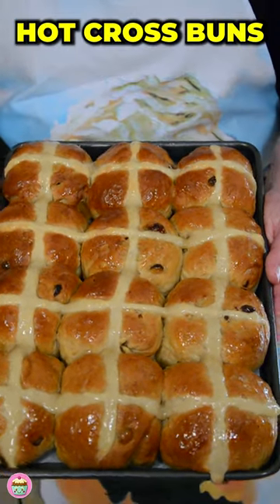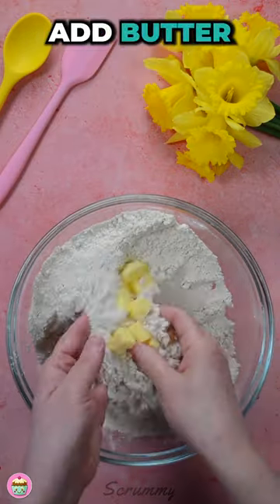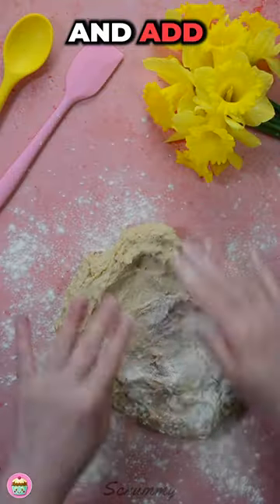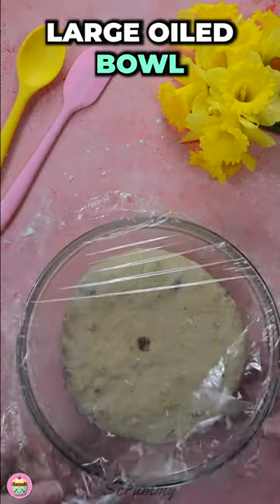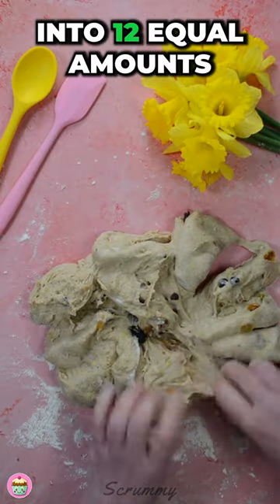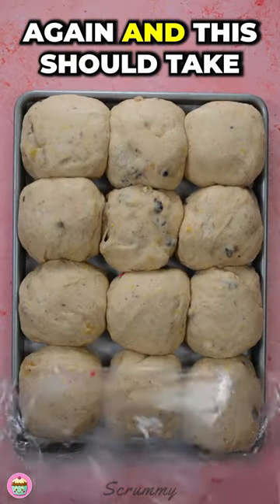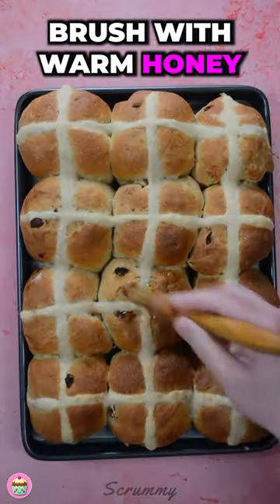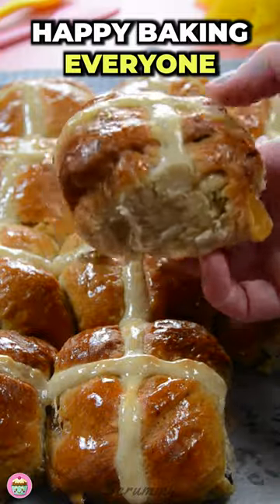Hot Cross Buns Recipe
In this step-by-step tutorial, we'll show you how to make your very own hot cross buns from scratch! You'll learn how to make the perfect dough, add the right spices, and shape your buns into the classic hot cross bun shape. We'll also show you how to make the sweet and sticky glaze that gives these buns their signature flavour. Whether you're a seasoned baker or a beginner, this video is the perfect guide to making your own hot cross buns at home. So grab your apron and get ready to impress your friends and family with your baking skills!

*Timings:*
• Prep Time: 20 mins.
• Proof Time: 2 hours.
• Cook Time: 20 mins.
• Total Time: 2 hours 40 mins.

*Servings:*
Make 12 Buns.

*Ingredients:*
_For the Hot Cross Buns:_
• 4 cups (600g/22oz) Strong White/Bread Flour.
• 2 tsp Mixed Spice/Pumpkin Spice.
• 1 tsp Cinnamon.
• 1 tsp Salt.
• Zest of 1 Orange.
• 4 tbsp (50g/1½oz) Butter.
• ¼ cup (80g/2½oz) Caster Sugar.
• 1 tsp (7g/¼oz) Instant Dried Yeast.
• 1 Large Egg.
• 1¼ cup (300ml/10fl oz) Warm Milk.
• 1 cup (150g/5oz) Mixed Fruit (Currants, Raisins & Sultanas).

_For The Cross:_
• ½ cup (100g/3½oz) Strong White/Bread Flour.
• 7 tbsp Water.
• Honey to Glaze.

*Oven Temperatures:*
Preheat your oven to the following temperatures:
• 180°C/360°F [Fan Oven].
• 200°C/400°F [No-Fan].

*Method:*
1. In a large bowl mix together the flour, salt, cinnamon, mixed spice and orange zest.
2. Add the butter and rub it into the mixture until it resembles fine breadcrumbs.
3. Stir in the sugar and yeast.
4. Beat the egg and warm milk together and add to the dry ingredients.
5. Mix together to form a soft dough.
6. Place the dough on a floured work surface and add the dried fruit to it.
7. Knead the dough lightly for about 5 minutes.
8. Grease a large bowl with oil and place the dough in it.
9. Cover with cling wrap and leave in a warm place for 60-90 minutes to rise (proof) and the dough should double in size.
10. Knock the air out of the dough and turn it out onto a floured surface.
11. Knead a little before dividing the dough into 12 equal amounts approx 3½ oz/105g each.
12. Shape each ball using the palm of your hands, keep going around the edges and tuck the dough under until you have round smooth buns.
13. Place on a lined baking tray in rows of 4 x 3.
14. Cover with cling wrap and return to a warm spot to proof for another hour.
15. Preheat the oven to the above temperatures.
16. Mix the flour and water into a smooth paste, and place in a piping bag.
17. Carefully pipe a cross on each of the buns.
18. Bake for 20 minutes or until golden brown.
19. Brush the buns with warm honey while hot.
20. Allow them to cool for 10 minutes before transferring them to a cooling rack.
21. Mmm Scrummy!!!

*Storage:*
• Best eaten on the day they are made, serve hot, with real butter.
• Can we kept in an airtight container, in a cool, dry place for 3-4 days.
• Can be frozen for up to 1 month, defrost thoroughly before eating.